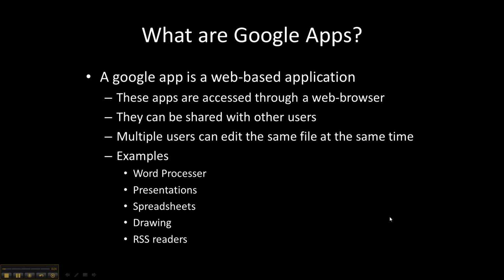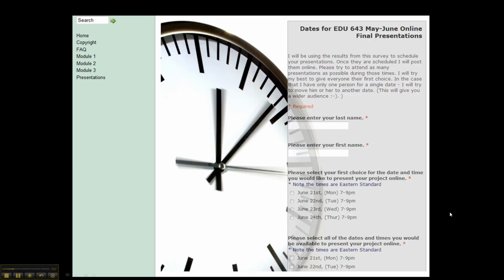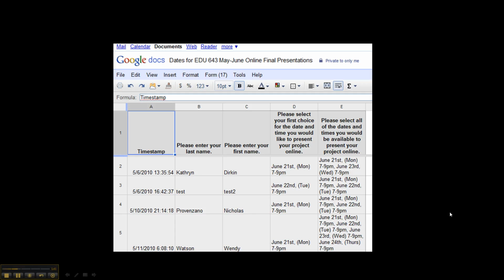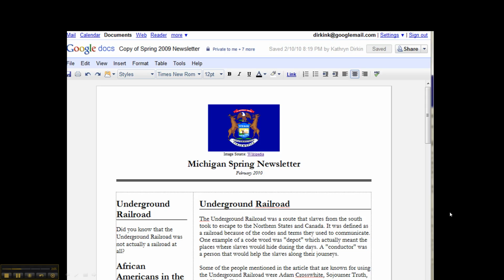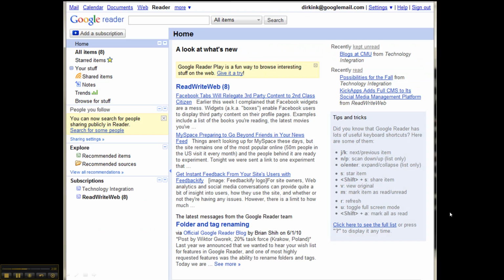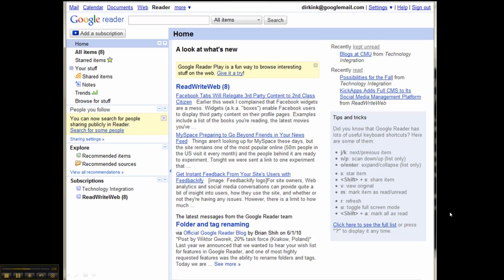Google_Apps_Final.mp4